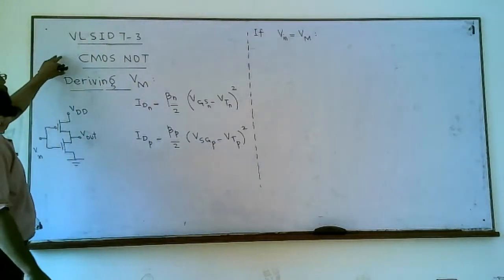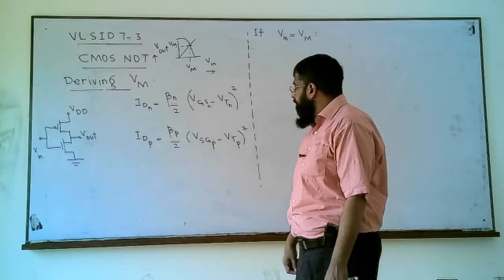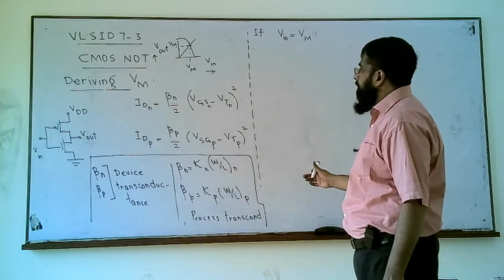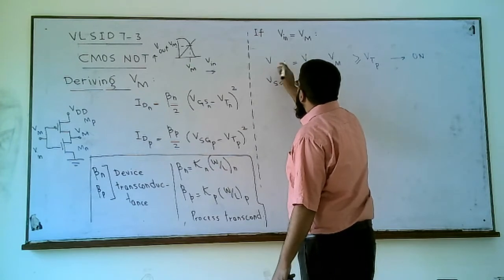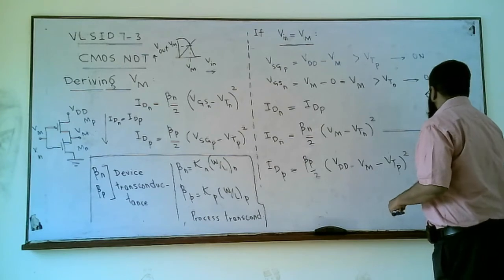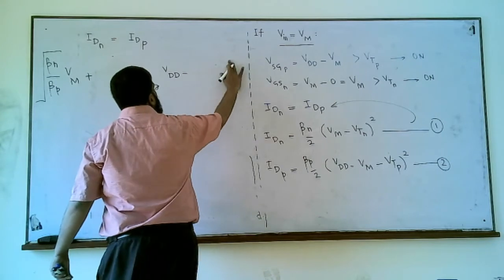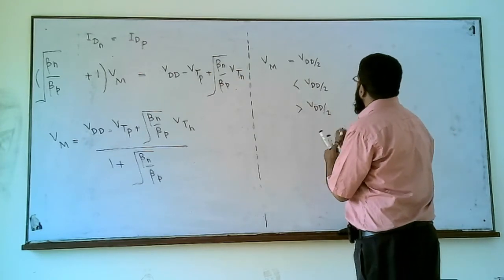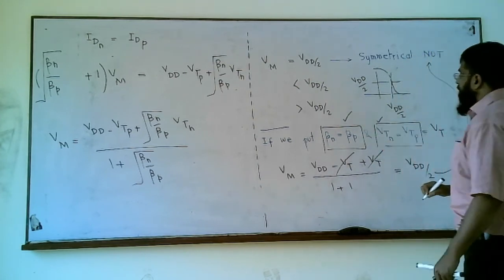VLSID-7-3 | Middle Voltage | CMOS NOT | Deriving expression for middle voltage | transconductance